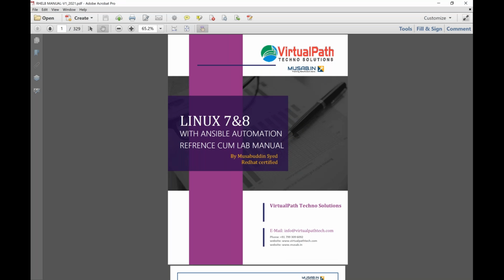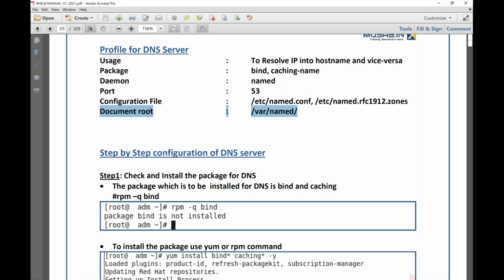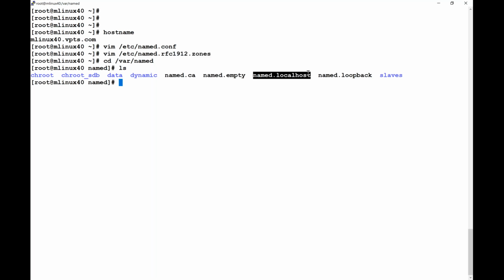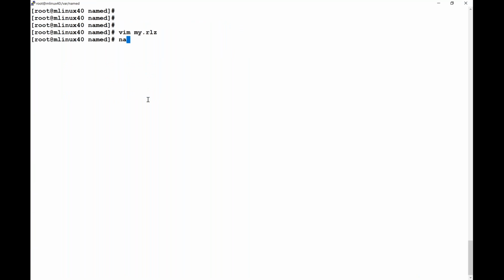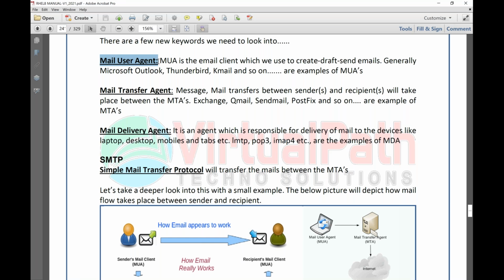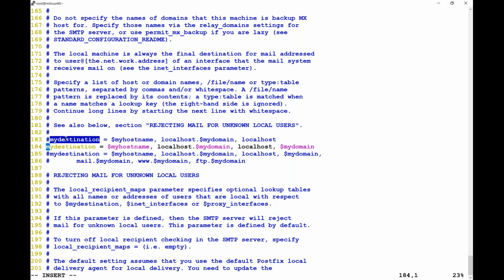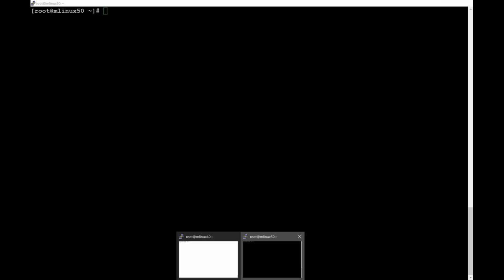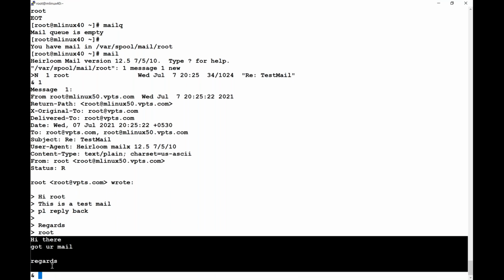30 DNS mail server